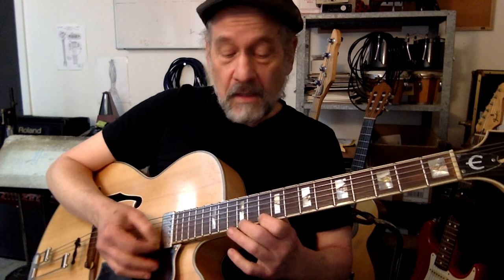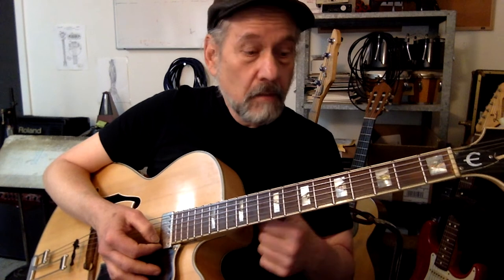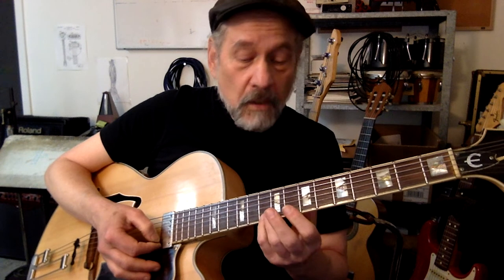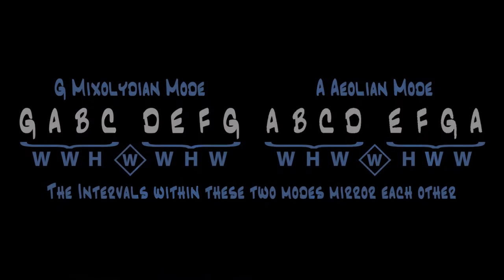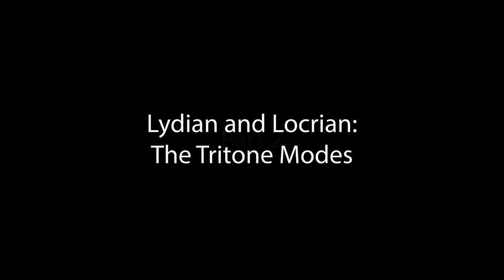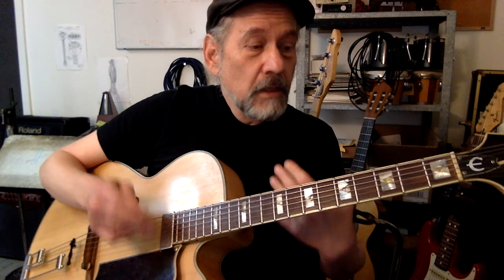Getting to Tritones and Tritone Inversions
How does diatonic theory lead to tritone inversions in blues and jazz?

00:00 ... Blues Boogie Suite (Introduction)

01:57 ... Part 1: Splitting Scales and Modes
06:18 ... The Tetrachords of the Mixolydian Mode
07:00 ... Modes with Twin Tetrachords
09:03 ... Aeolian and Mixolydian Mirror Each Other (diagram)

09:24 ... Part 2: Lydian and Locrian — The Tritone Modes
12:36 ... Blues Tritones

12:43 ... Part 3: Dominant 7ths and Tritone Inversion
18:24 ... Examining the Tritone and its Inversion
19:28 ... Augmented 4th vs. Diminished 5th (diagram)

20:40 ... Part 4: WWW ≠ HWWH
21:53 ... Building 3rds off the Tritone Inversion
23:47 ... Inverting the 3rds

Some of the basic concepts in this video are presented also presented in my previous installments: